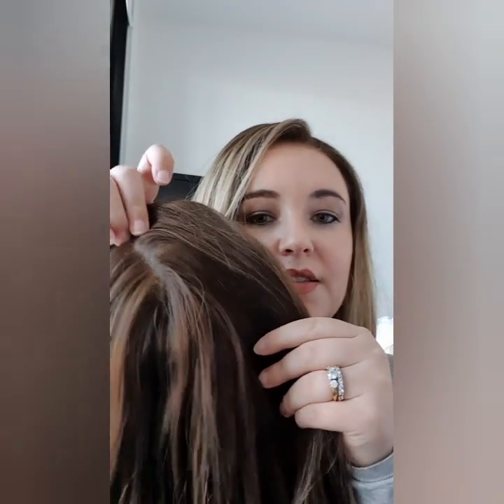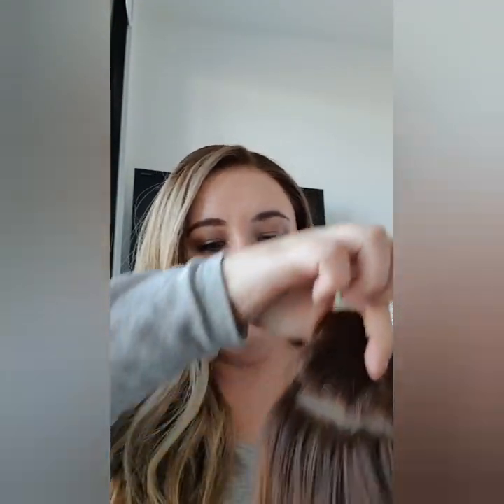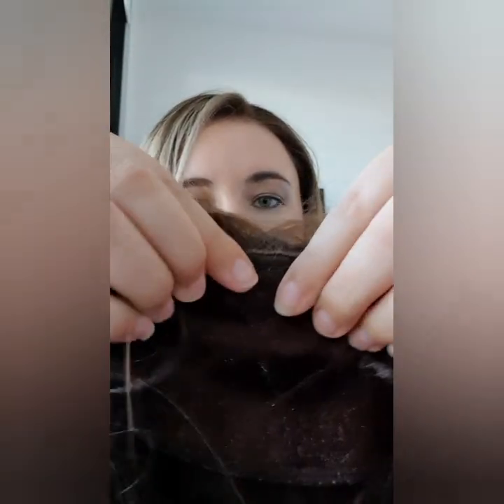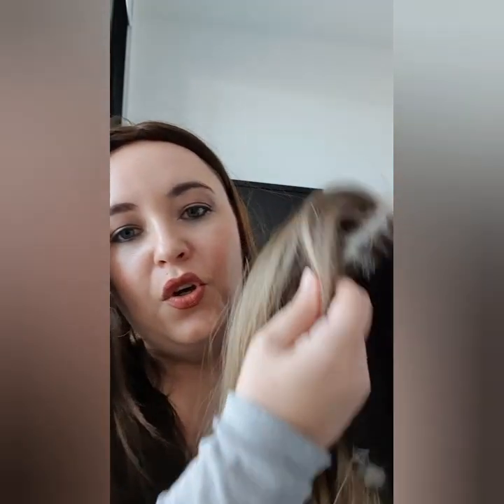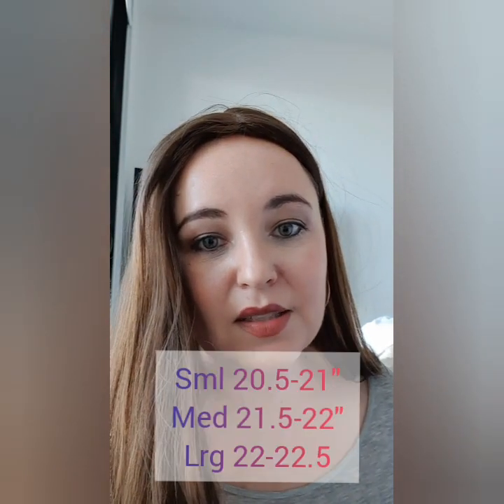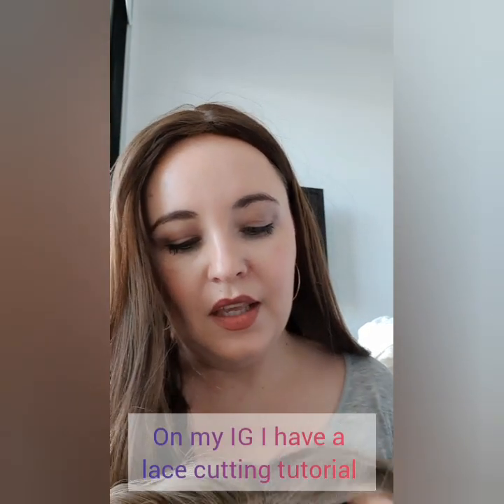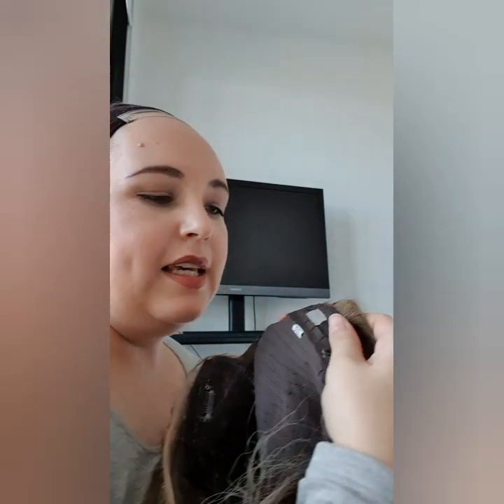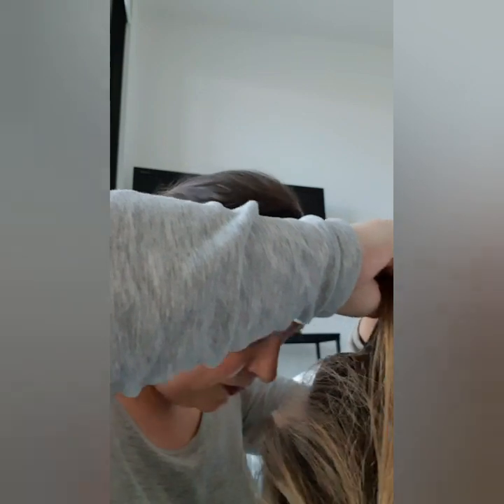From highline toppers to lace top wigs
I have androgenic alopecia and decided to wear alternative hair over 2 years ago. I have done my research and know that highline wigs is the best brand in the market. I have worn toppers for over 2 years and have purchased my first wig about a month ago.

There are any different types of wigs out there but this is by far the most realistic, breathable, value for money,  highest quality and most comfortable wig!

It's easy and 100% worth transitioning, no worrying about bio hair or blending.